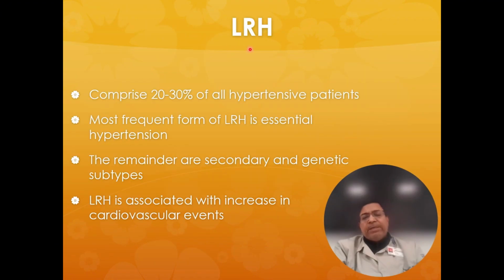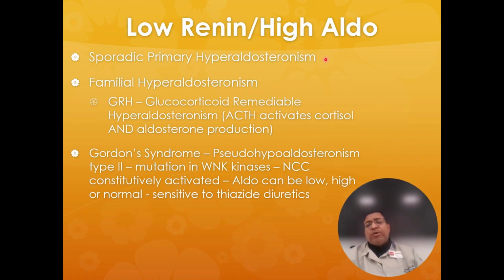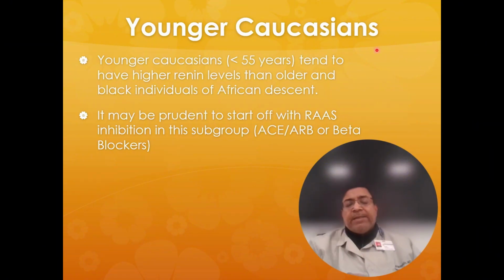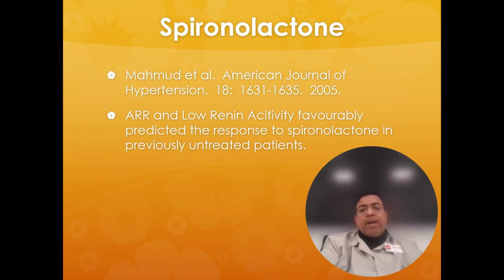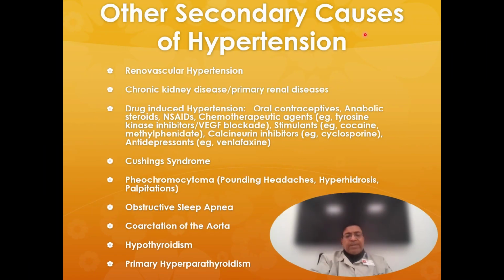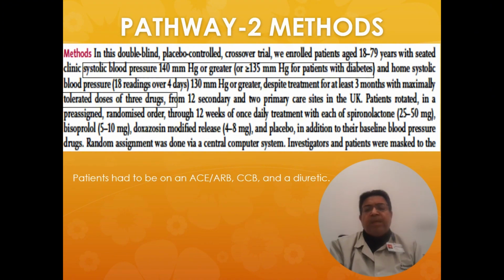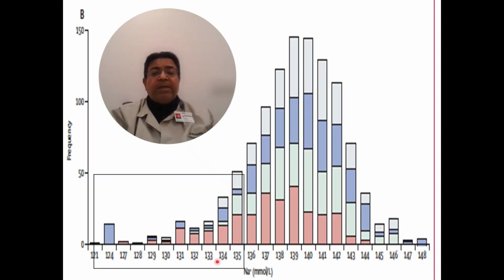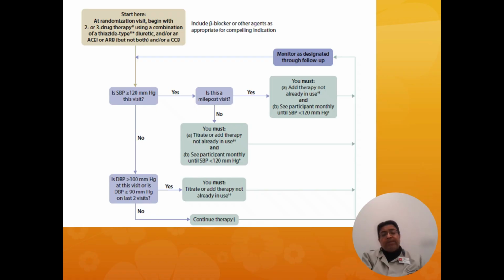Hypertension Series Volume 7: Low Renin Essential Hypertension and Resistant HTN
Volume Seven of the Hypertension Series focuses on Low Renin Essential Hypertension which comprises about a third of Essential Hypertension but as much as 70% of Drug Resistant Hypertension.  This talk reviews the definition of what it means to be Low Renin, reviews the literature on LREH and Resistant Hypertension and delves into the management of Essential Hypertension as well as Drug Resistant Hypertension.